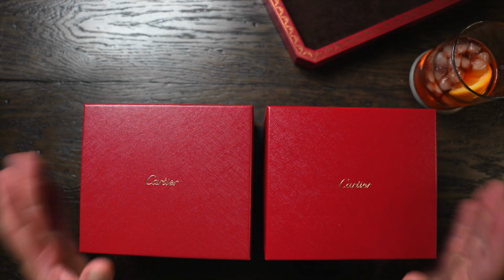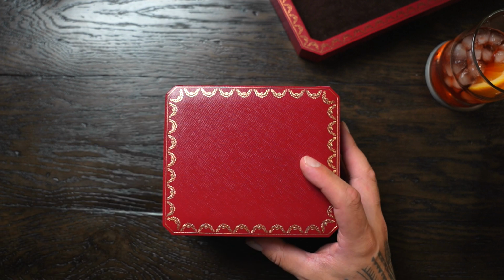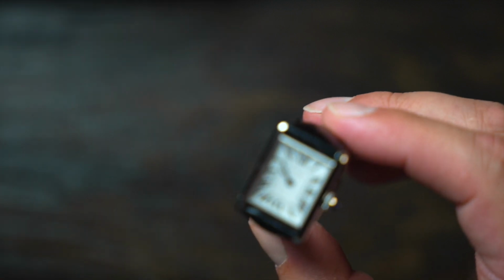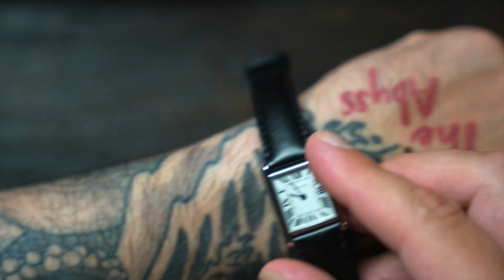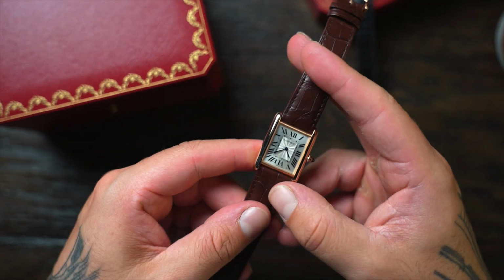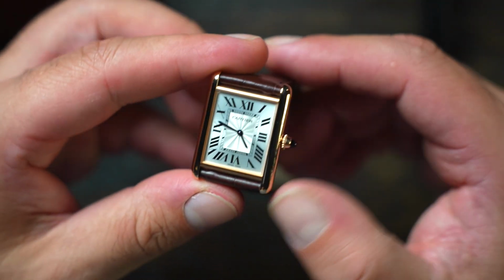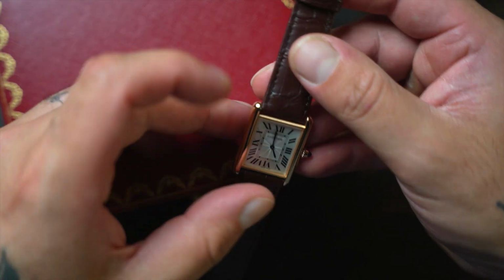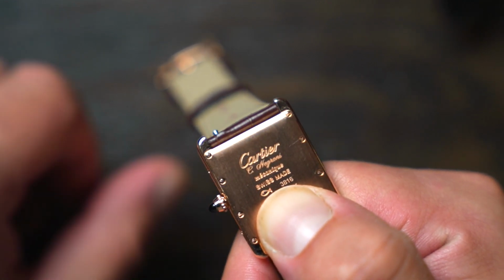Double Unboxing! What’s better than one Cartier? Two!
There is nothing quite like the feeling of buying a new watch. Here we are, the day has come, a new watch is here. I wasn’t kidding, once I let my mind go down the path of a new watch, it’s too late. I allowed my crazy brain to justify another luxury watch purchase. The itch has been scratched. Finally, today I’m unboxing my latest pickup. Lets hope this satisfies the craving for a while… I’m pretty sure I said that the last time.

00:00 - Intro
02:08 - Wrist watch check
02:59 - Watch #1
09:12 - Watch # 2
18:12 - Hamilton Jewelers Pavilions